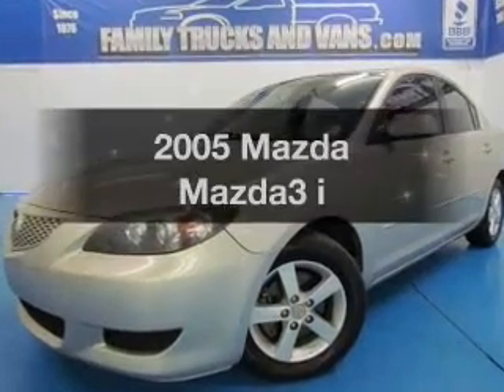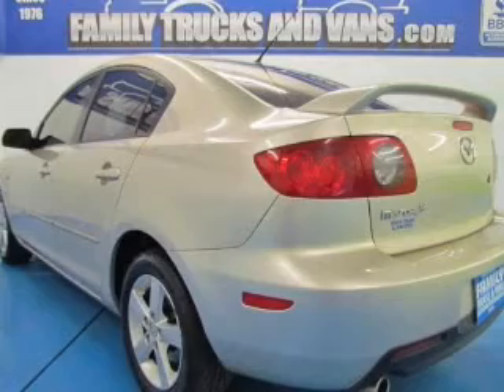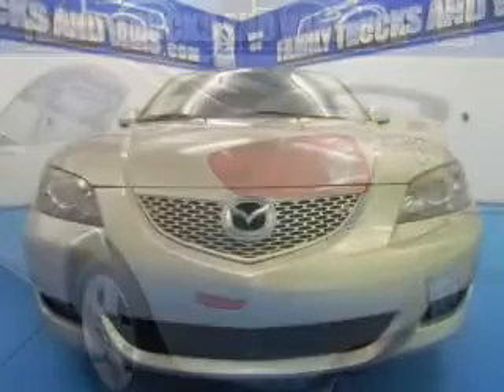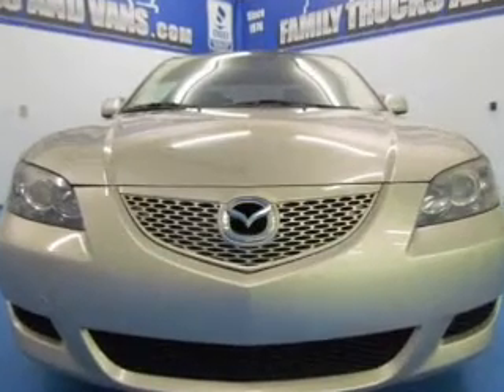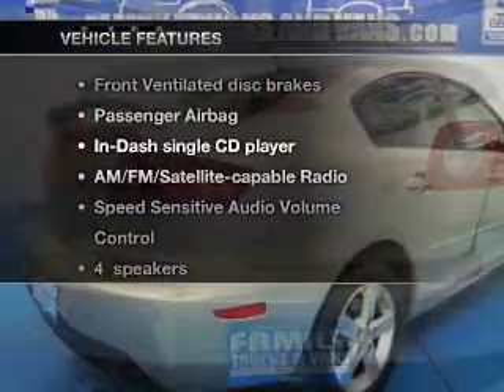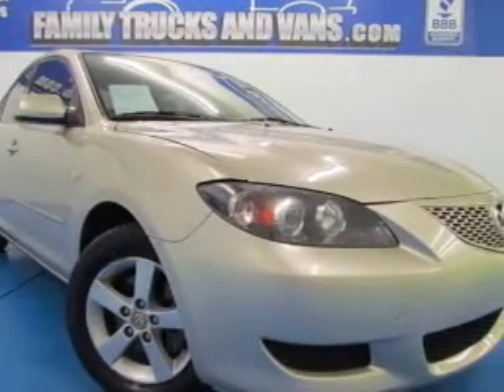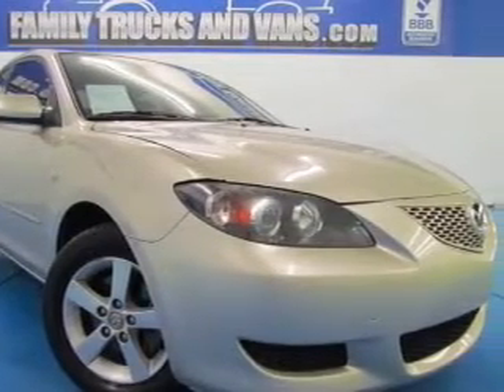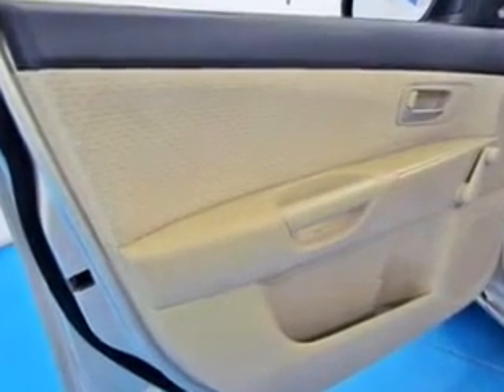2005 Mazda Mazda3 - Denver CO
Phone:
Year: 2005
Make: Mazda
Model: Mazda3
Trim: i
Engine: 2.0 liter inline 4 cylinder 16 valve MPFI DOHC
Transmission: Automatic
Color: Gold
Mileage: 79186
Address:
2400 S. Broadway